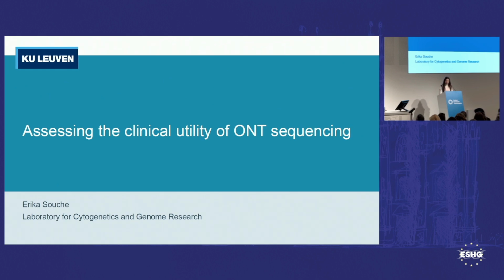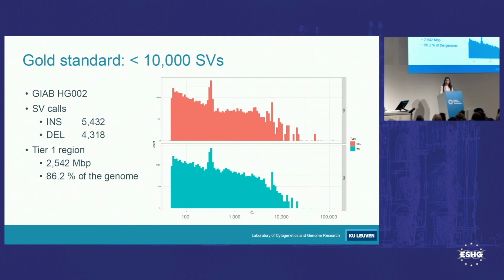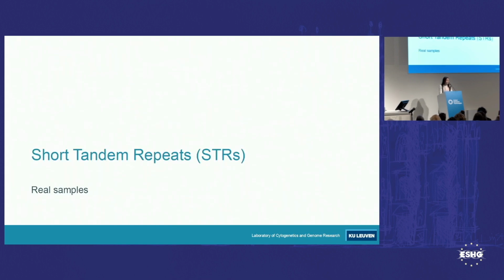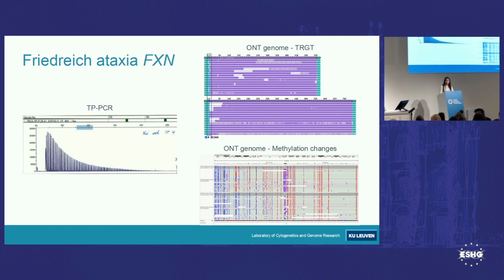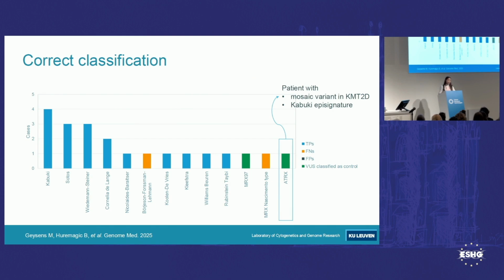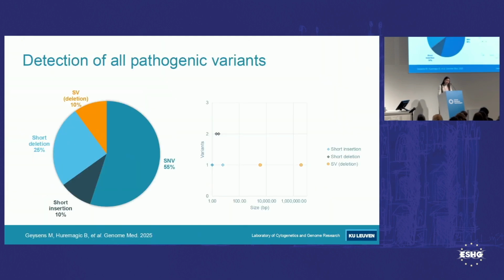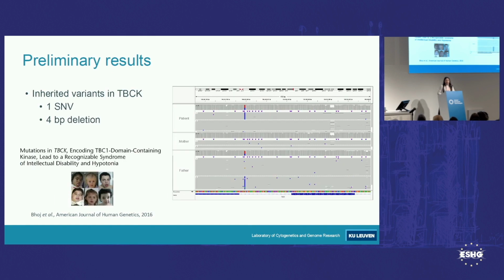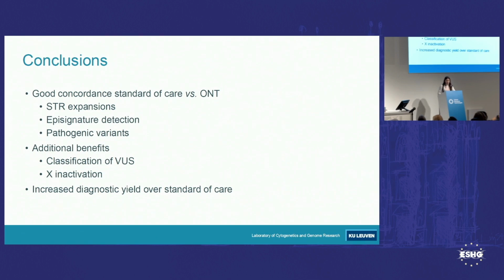Assessing the clinical utility of Oxford Nanopore sequencing | ESHG 2025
In this talk recorded at ESHG 2025, Dr Erika Souche presents new data highlighting how the comprehensive data generated by Oxford Nanopore sequencing can enhance the detection of complex genomic variation.